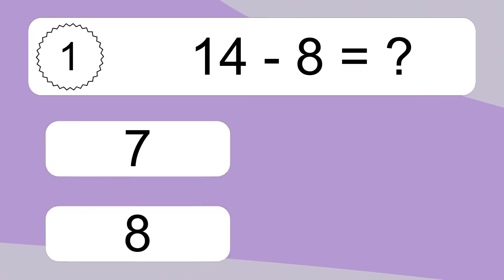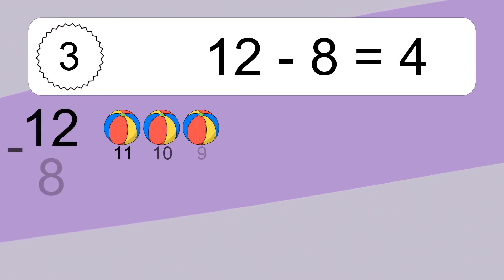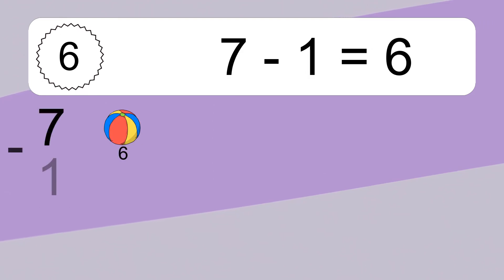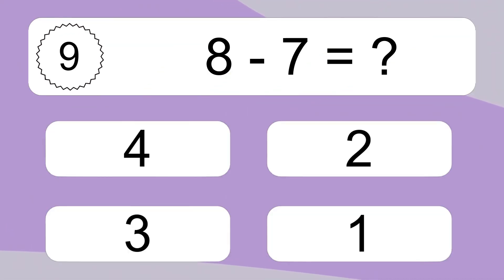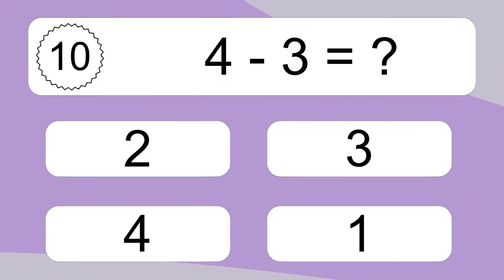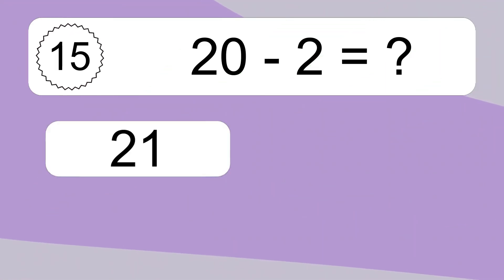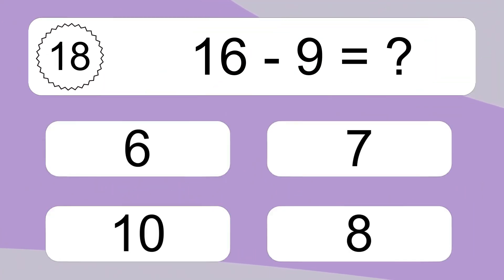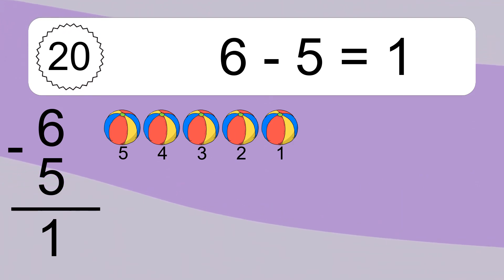20 Subtraction Quiz Exercises for Kids: Numbers Up to 20